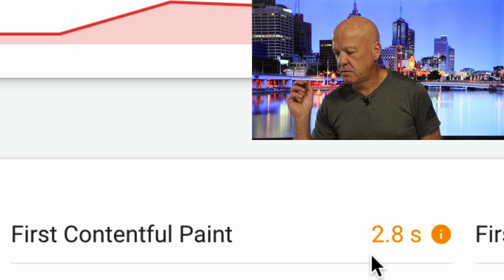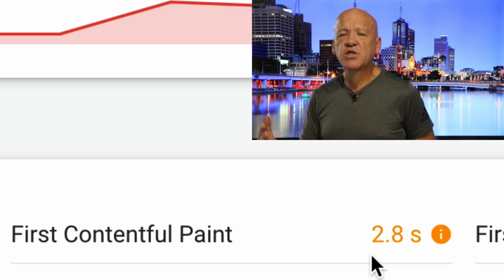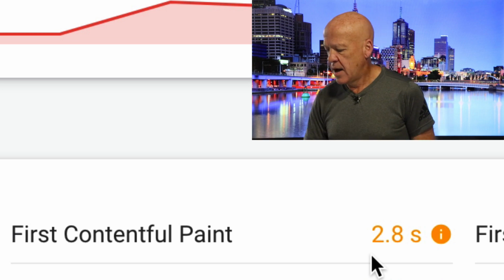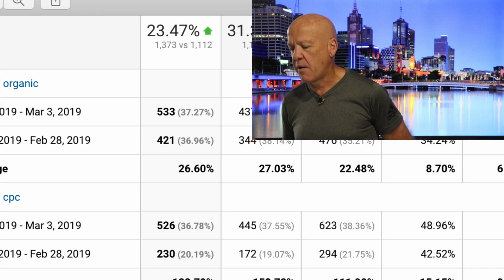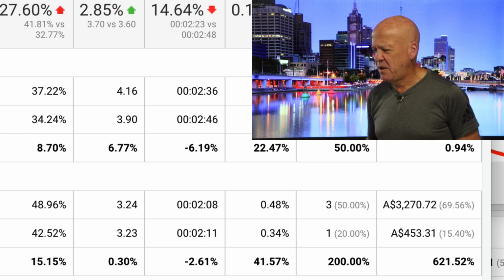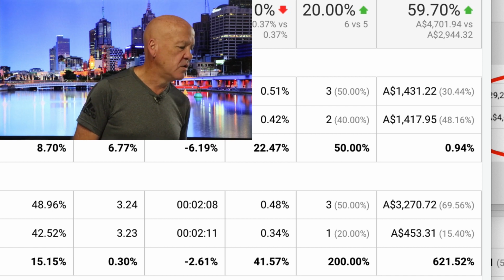Don't keep your customers waiting.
There's different way to check speed, make sure you're measuring the right things and using the right tool.